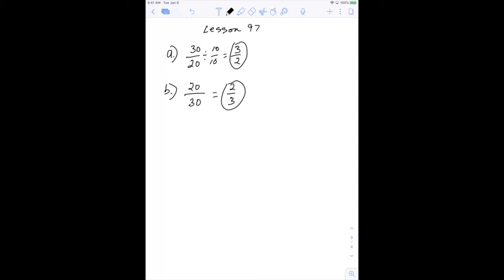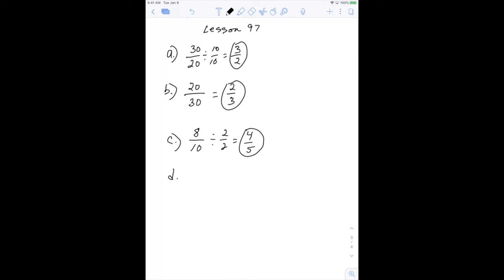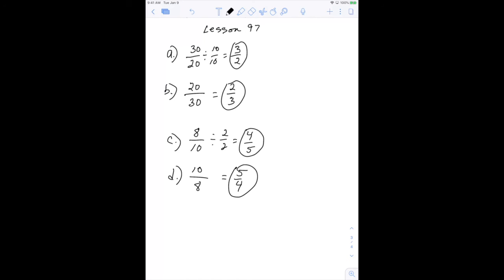Video Math Lesson 97